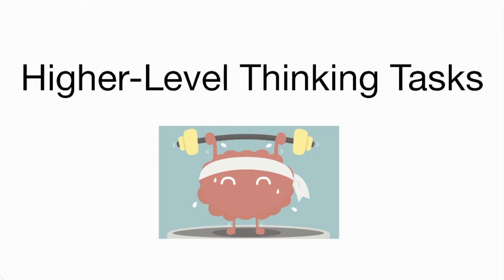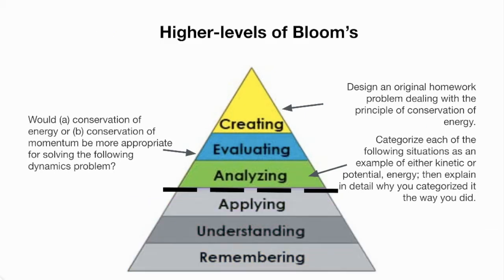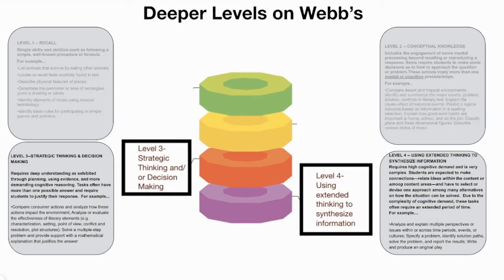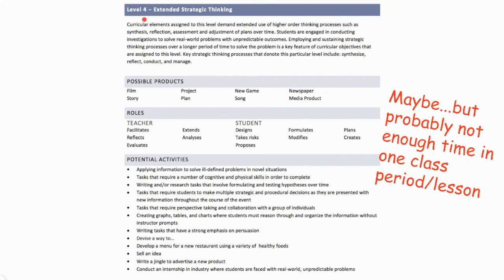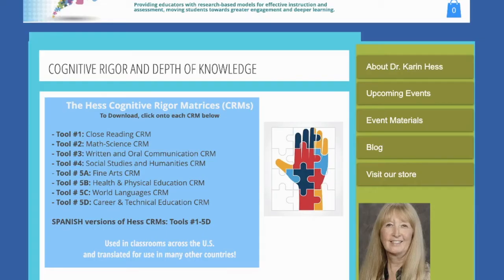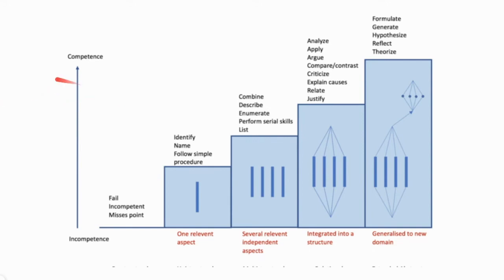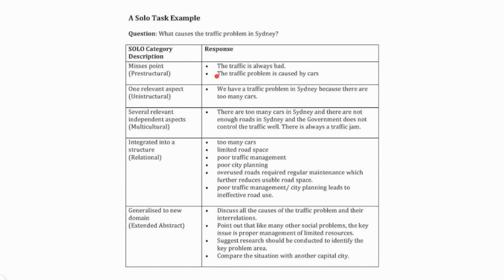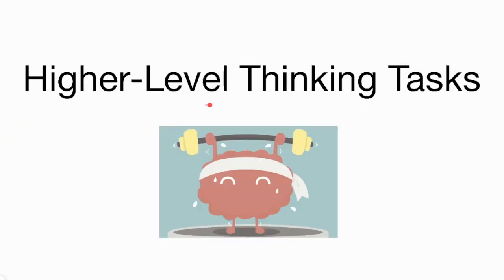Higher-Order Thinking Tasks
Higher-order thinking tasks.  Click here to go to the Hess Matrices mentioned in the video